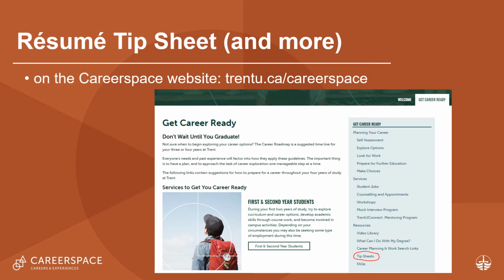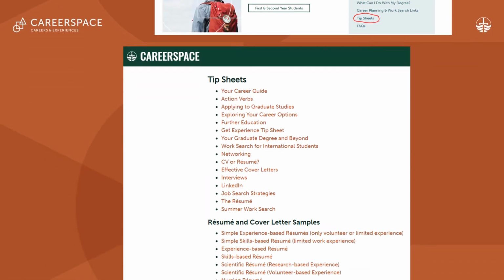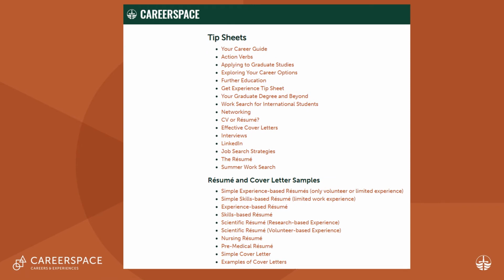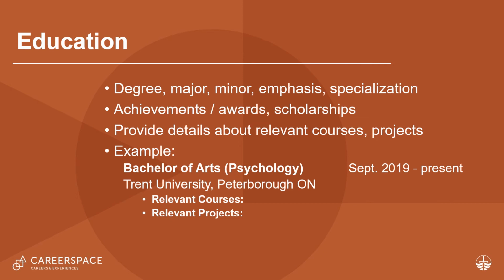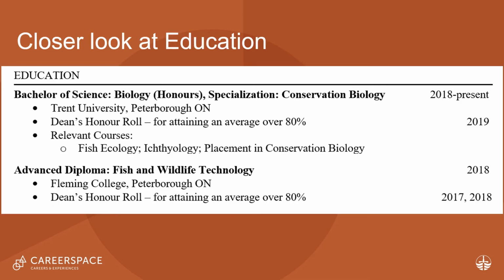Résumés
Learn about the different parts of a resume and how to create one that is tailored to the job you are applying to.